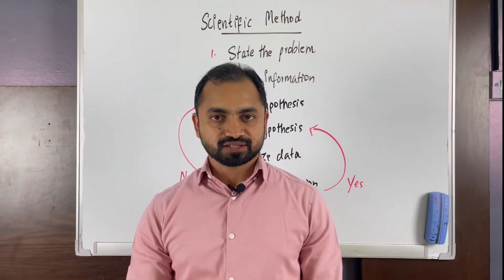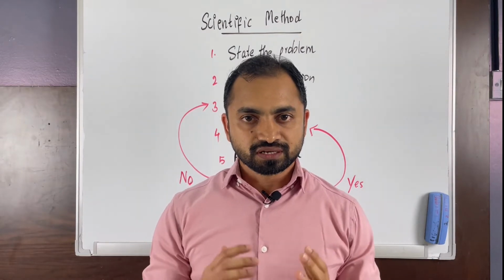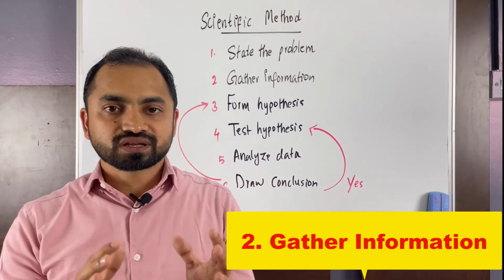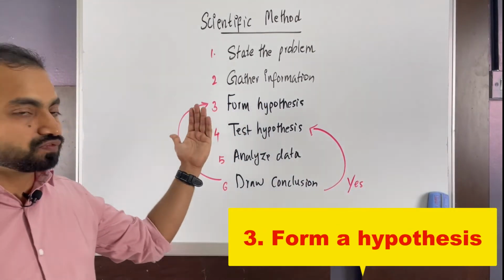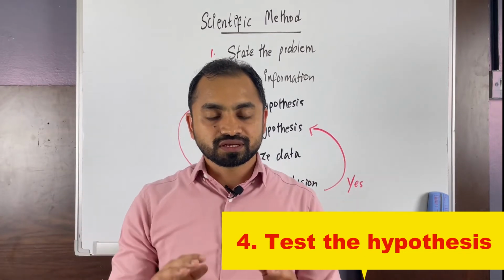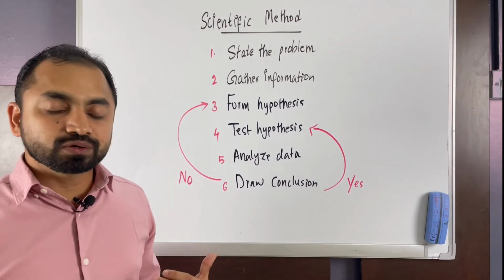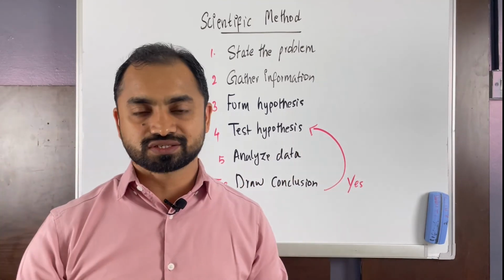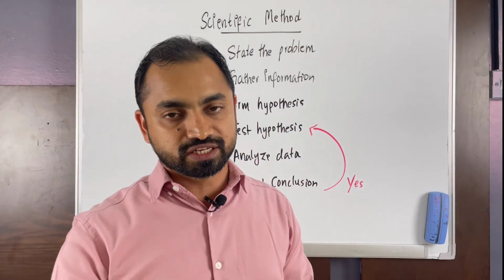0007 - Scientific Method - Physics - Grade 9